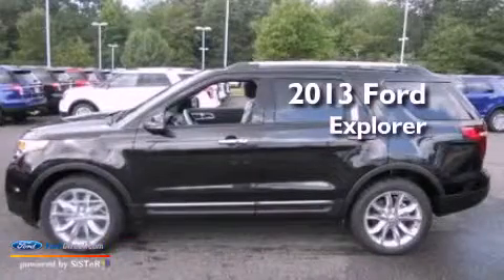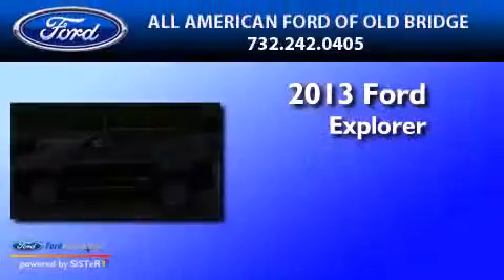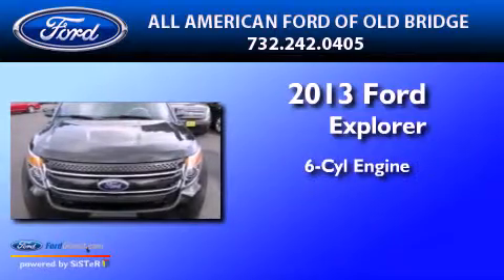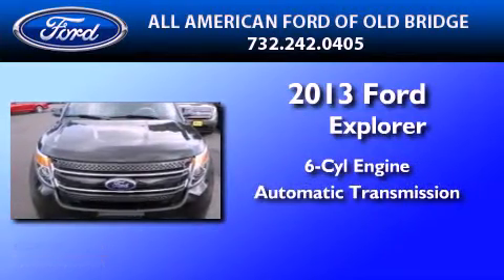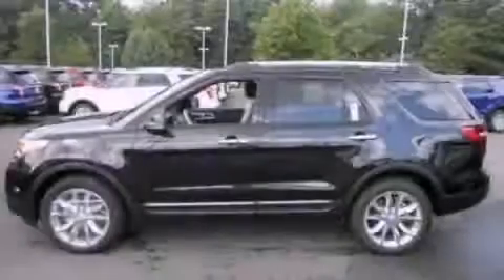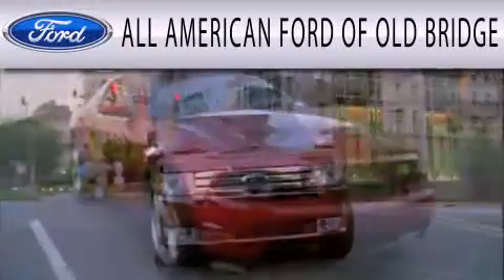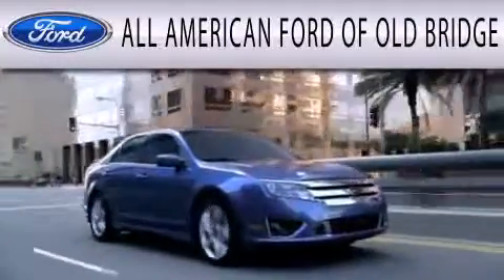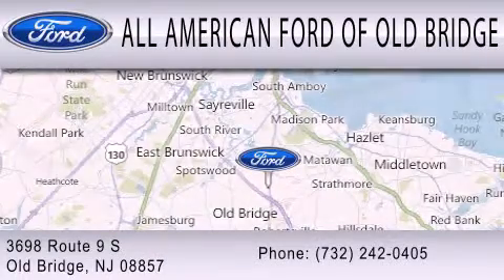2013 FORD EXPLORER Old Bridge NJ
Year : 2013
 Make : FORD
 Model : EXPLORER
 Engine : 3.5L V6 24V MPFI DOHC FLEXIBLE FUEL
 Trans . : 6-SPEED AUTOMATIC
 Exterior : TUXEDO BLACK METALLIC
 Miles : 1
 Interior : CHARCOAL BLACK
 Stock : 130387